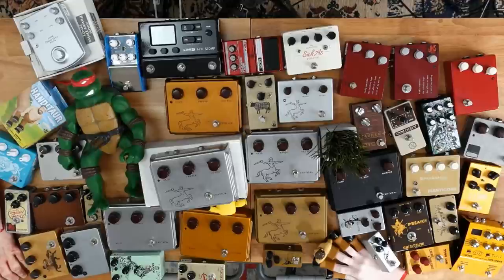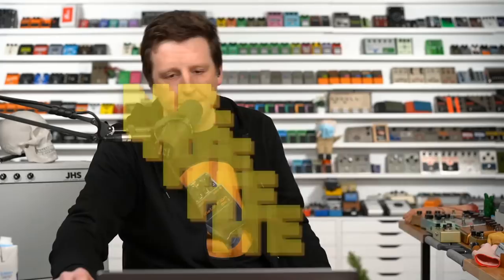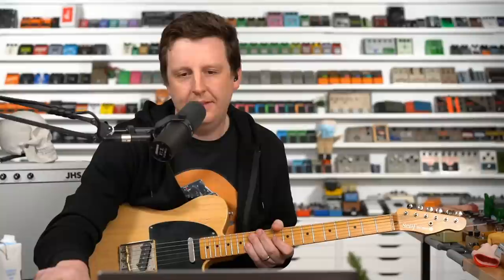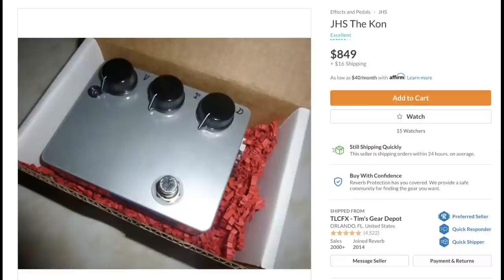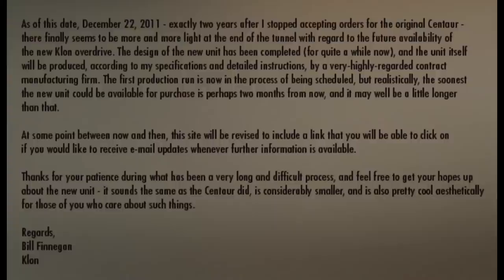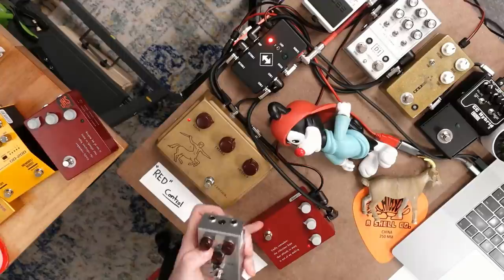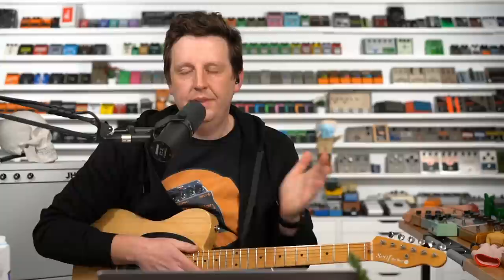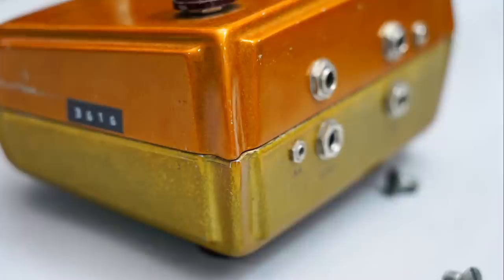LIVE: Everything Klon Centaur (History, Circuit and Shootouts)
Chapters:
0:00 Intro
0:19 RAID: Shadow Legends
2:03 Welcome To The Show
3:18 Is the Klon Overhyped?
4:49 The Basic History
13:37 First Klon Ever Sold!
20:06 Clones
23:32 JHS Replica Shootout
34:13 KTR
44:42 Cheap Alternatives
50:35 Counterfeits
56:32 Q&A
58:48 Boss OD-200
1:03:30 Thanks For Watching!

Gear In This Video:
Klon Centaur
JHS Klon Replica
Klon KTR